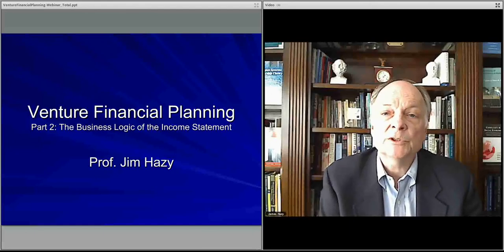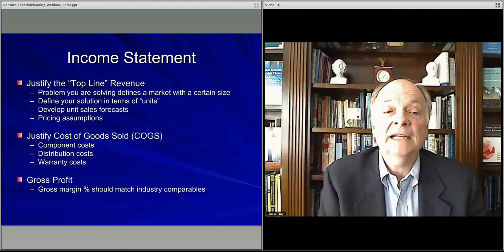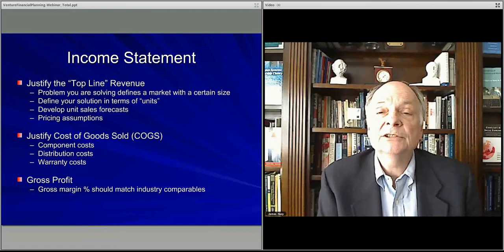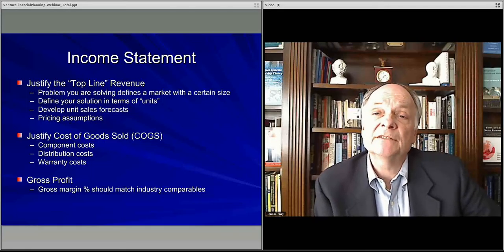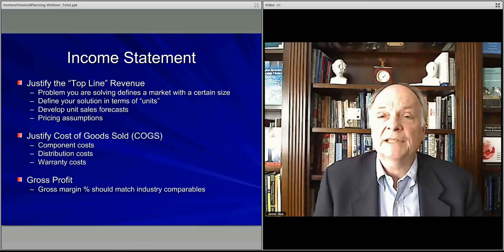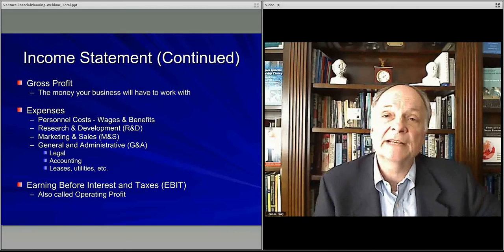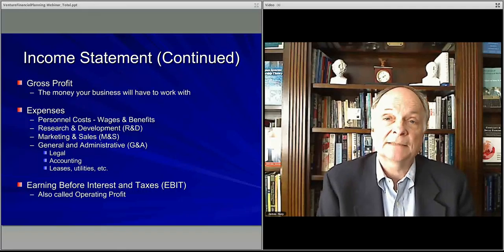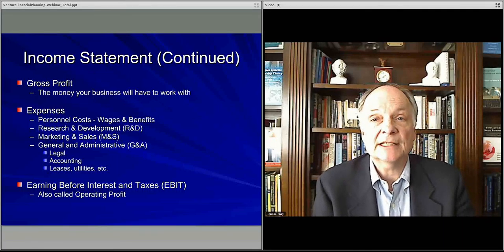461 M7 #2 ScalableLearning Module 7 - Venture Financial Planning Lecture 2